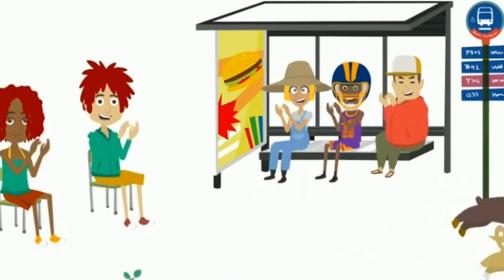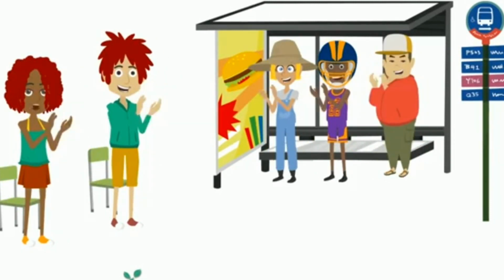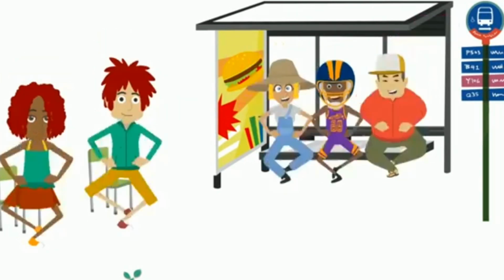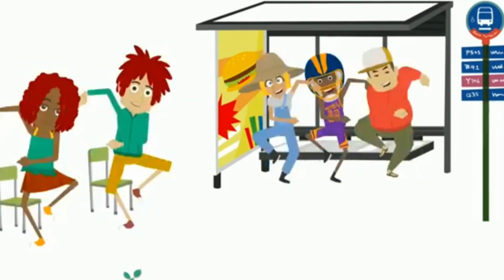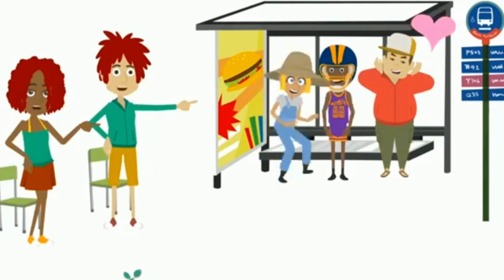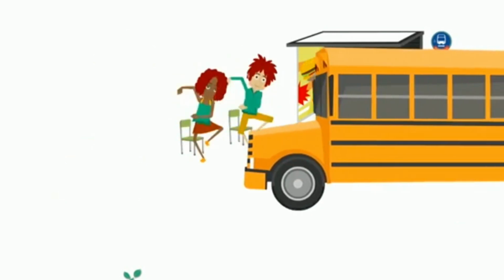Introducing Yourself Lesson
This video designed for Year 2 - Year 3 students to improve their English.